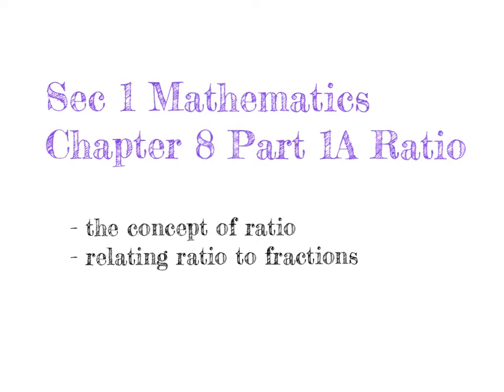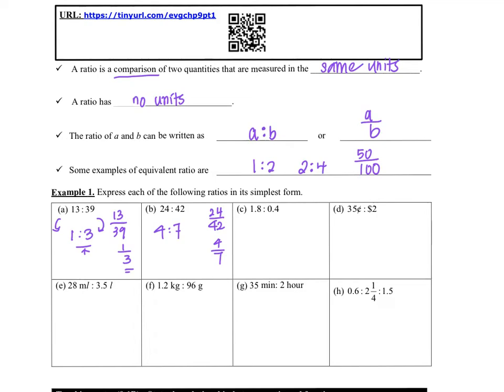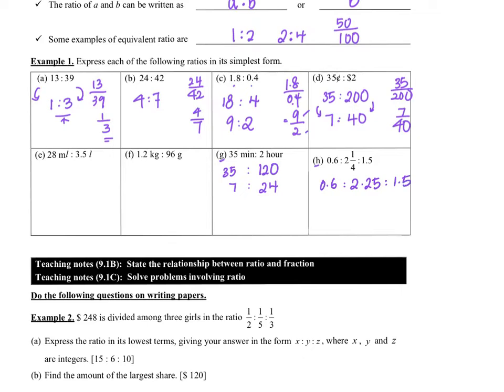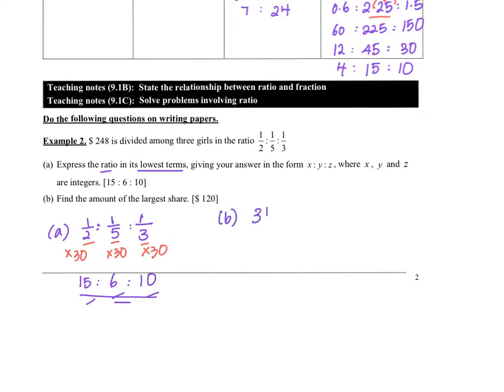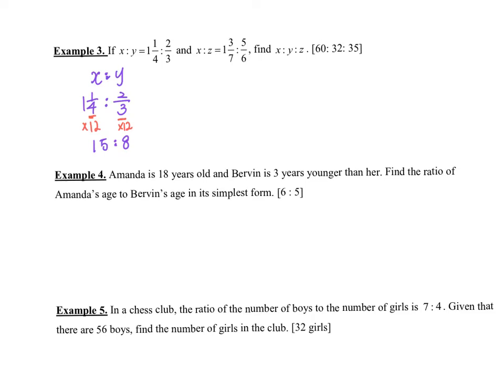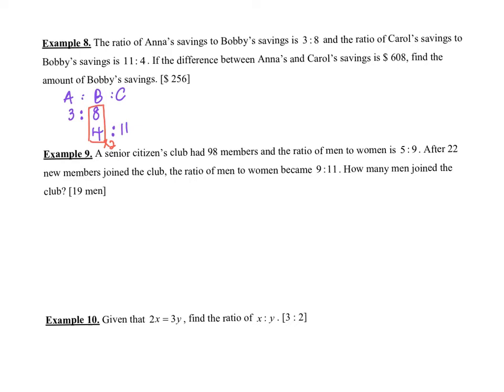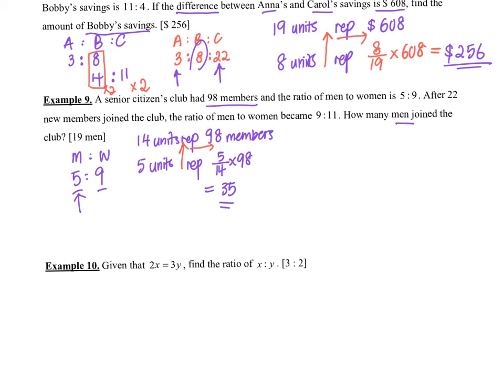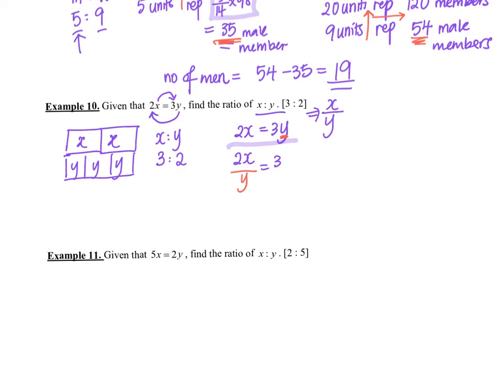Sec 1 Chapter 8 Part 1A Ratio